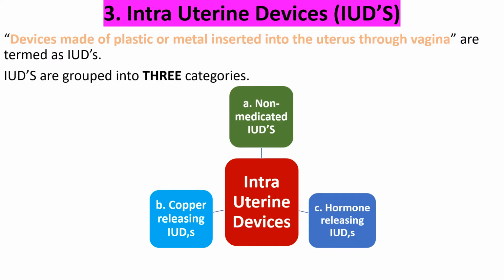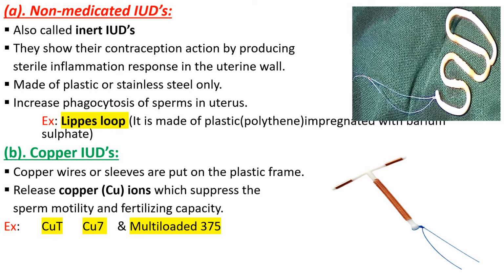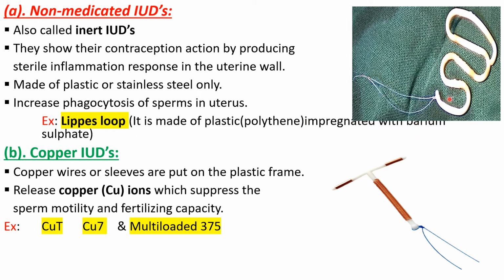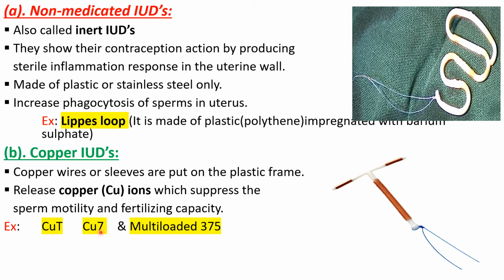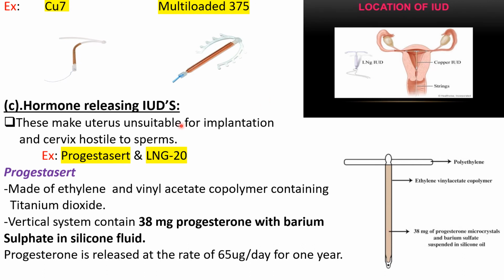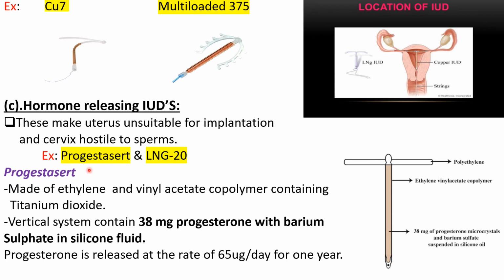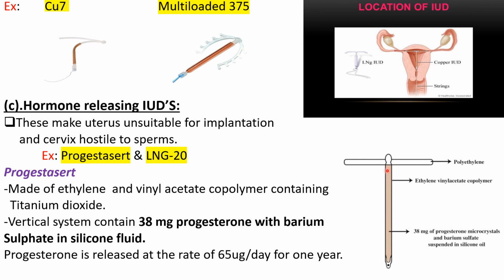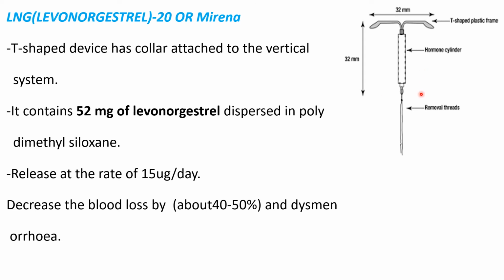Contraception or Birth control methods- part- 3 NEET/EMCET/CET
This video discuss about the Intra Uterine Devices (IUD's),Such as Non-medicated IUD's, Copper releasing IUD's and Hormone releasing IUD's with examples and pictures (Ex: CuT, cU7, multi loaded 375, progestasert and LNG-20)